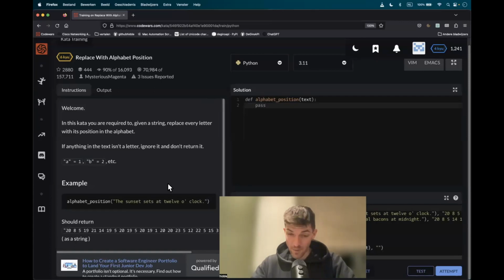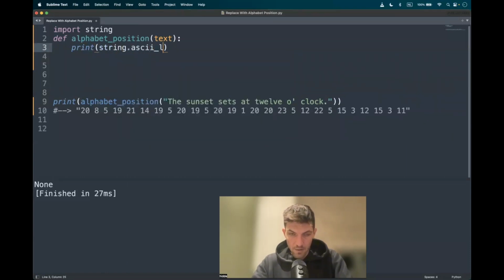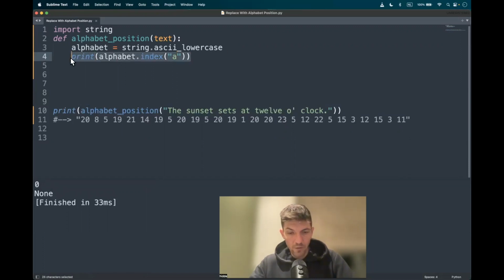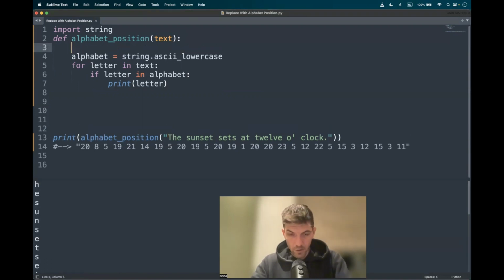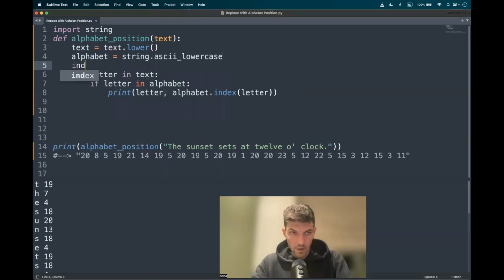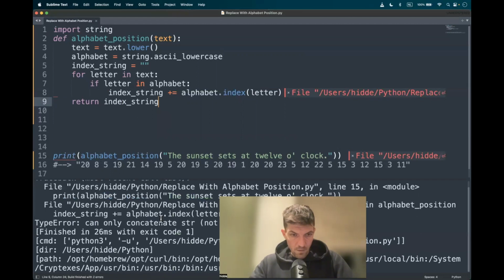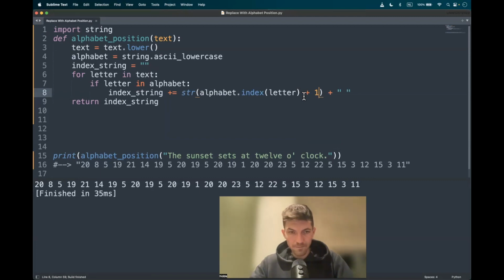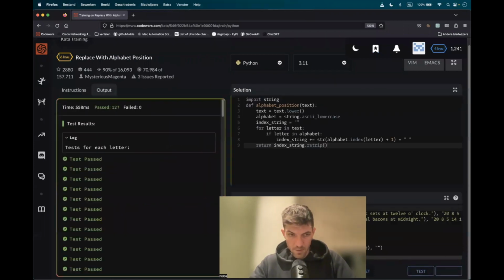Codewars (Python🐍) | Replace With Alphabet Position | kyu6